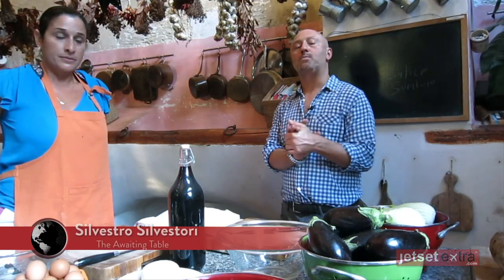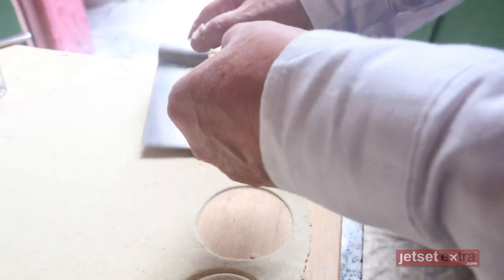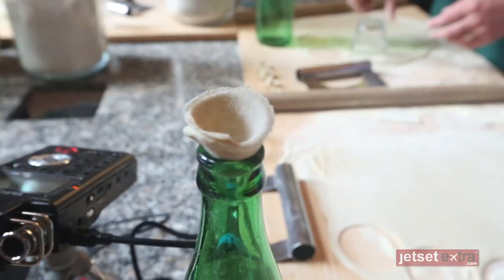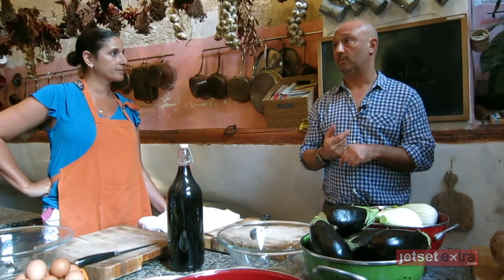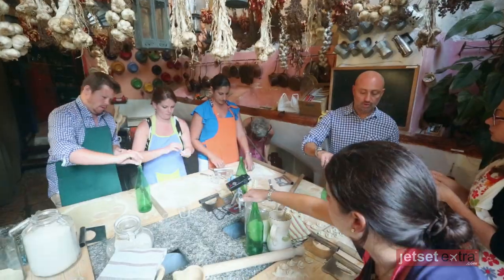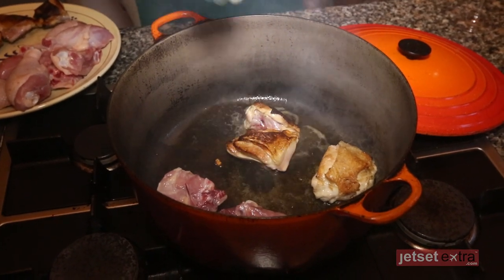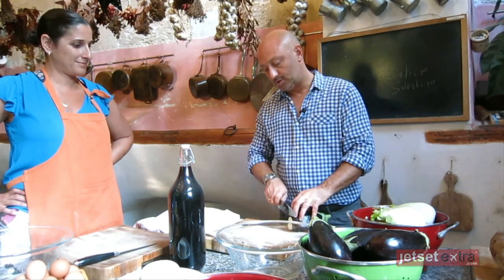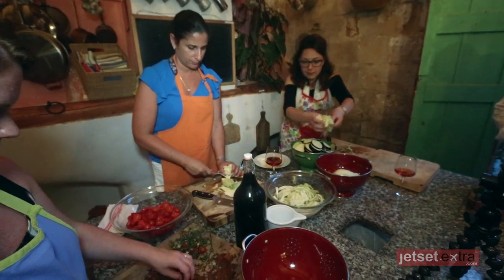Cooking With Silvestro Silvestori at The Awaiting Table in Lecce, Italy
During a trip to Italy, we headed to Lecce for a cooking class with The Awaiting Table. Owner and multi-talented Silvestro Silvestori led us through the lovely city; churches, wine bars, restaurants, markets, and street vendors are all a part of the Lecce's spectacular energy.

Silvestro walked us to the market to gather our ingredients for the evening’s class then walked us back to his kitchen, where we all worked together to create lovely pasta called sombreroni (Mexican hats). We also created a fresh fennel salad, a braised chicken dish with olives and wine reduction, and a dessert similar to biscotti made with whole almonds.